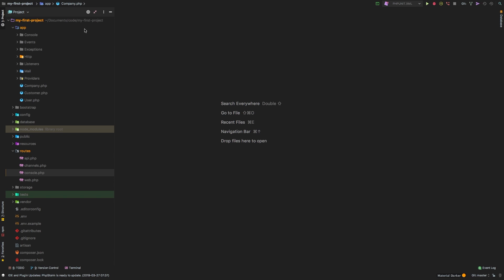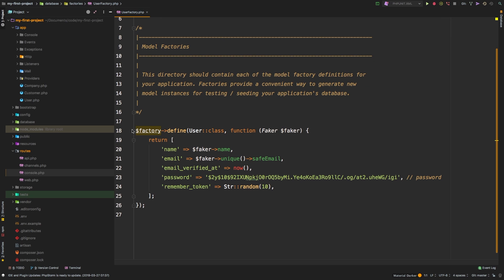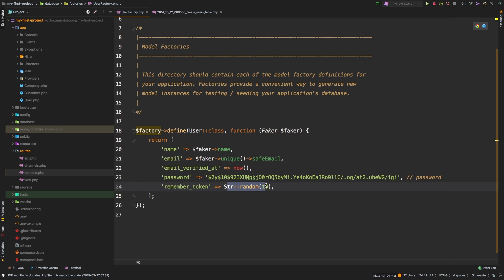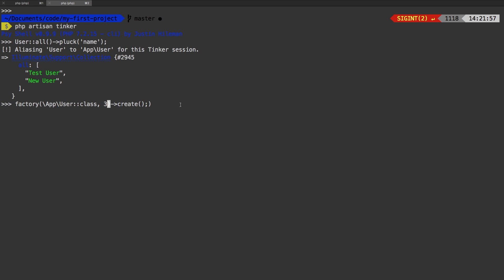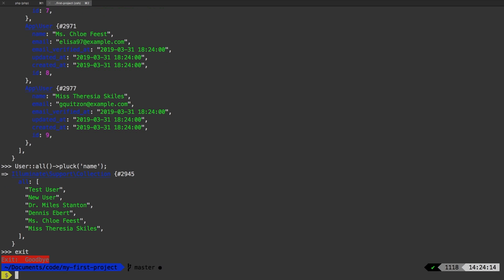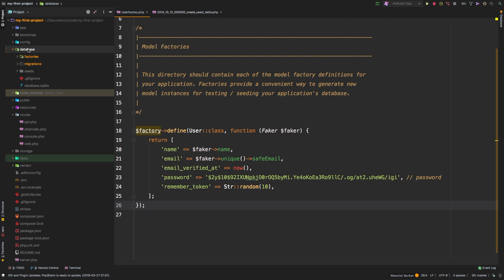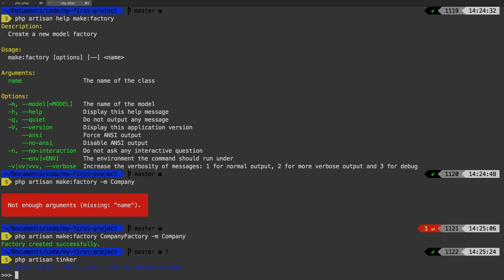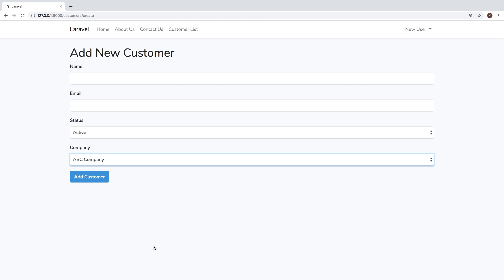Laravel 5.8 Tutorial From Scratch - e37 - Model Factories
Model factories offer a very convenient way to add test data to our database during the development phase. Let's create a factory for our Company's table now.

Resources
Course Source Code